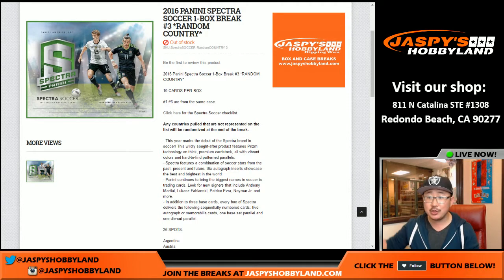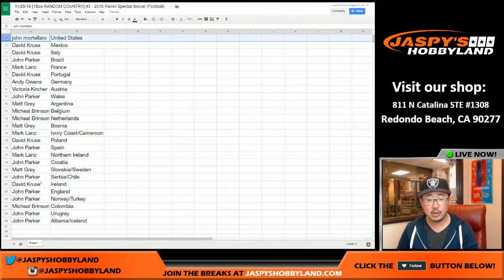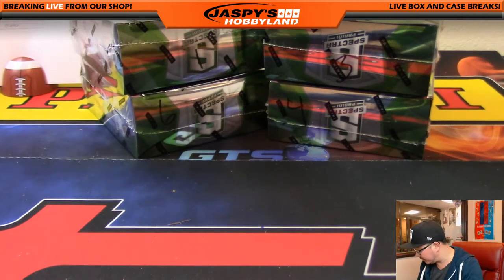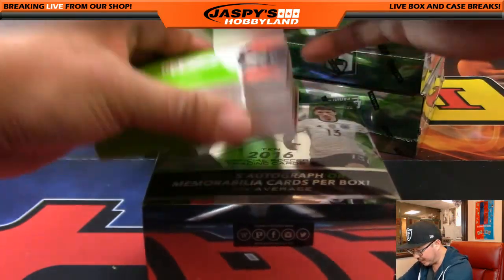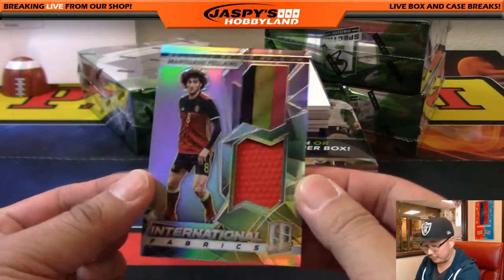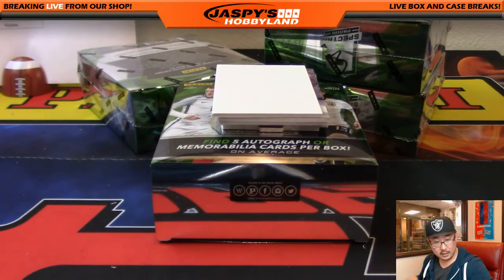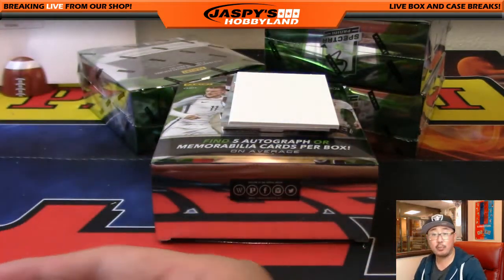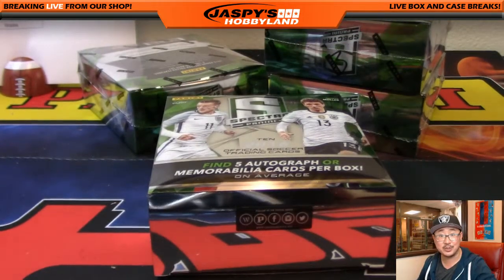11/29/16 [1Box RANDOM COUNTRY] #3 - 2016 Panini Spectra Soccer (Football)